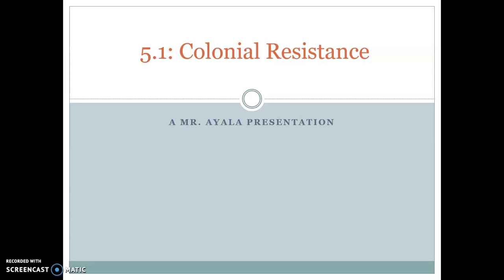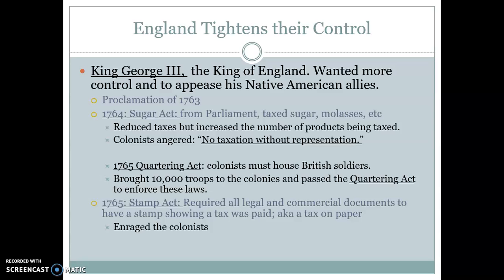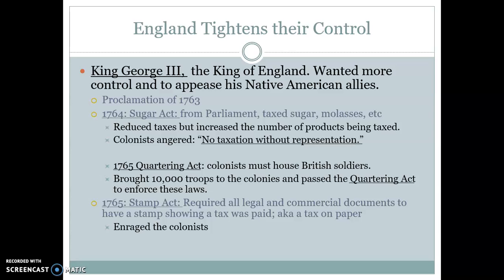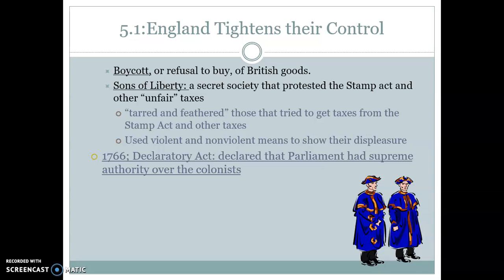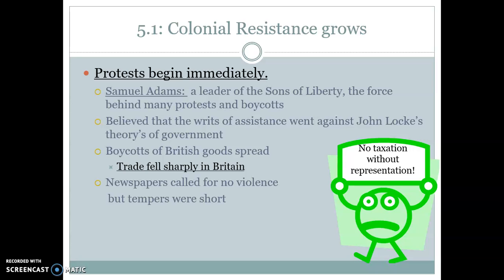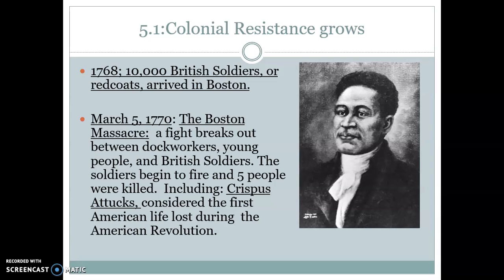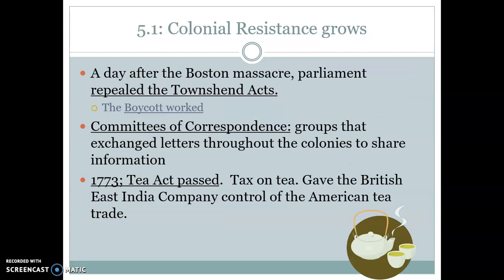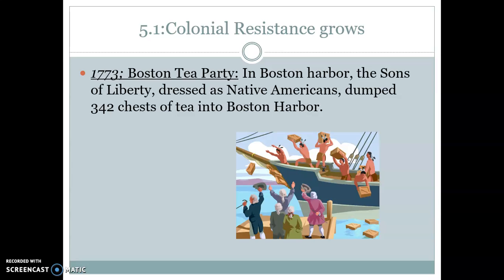5 1 Colonial Resistance Begins